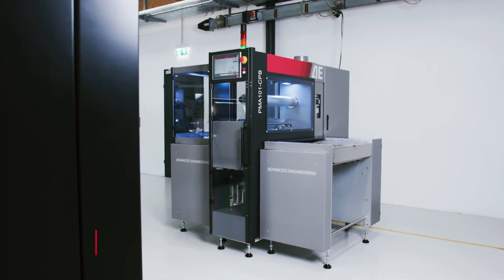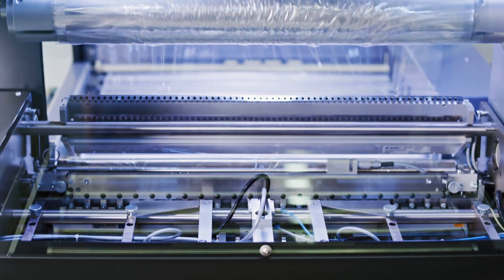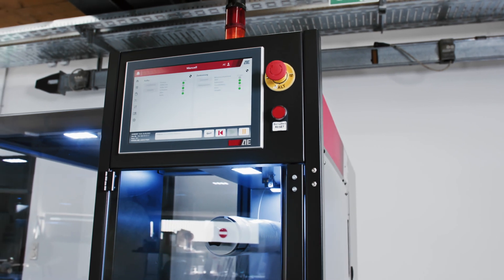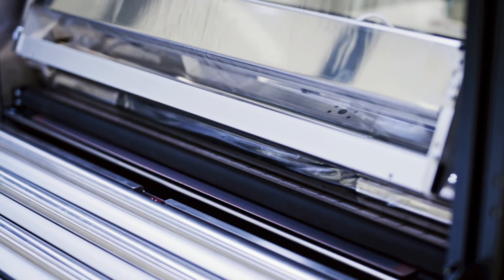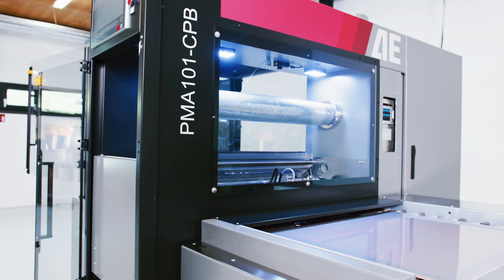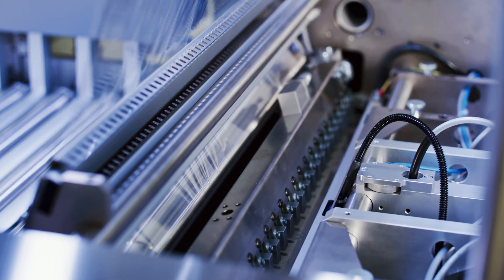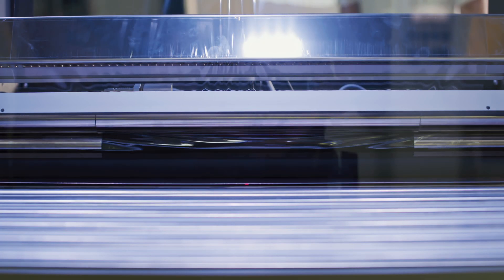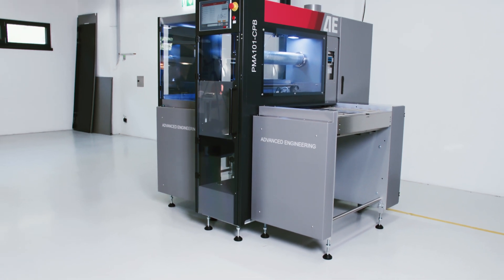Revolutionizing PCB Production: Introducing the PMA101-CPB Mylar Sheet Remover!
The PMA101-CPB is the latest evolution in the world‘s most successful automatic mylar sheet remover. For the past quarter-century, our unwavering commitment has been to enhance not only the quality but also the productivity of this remarkable device.